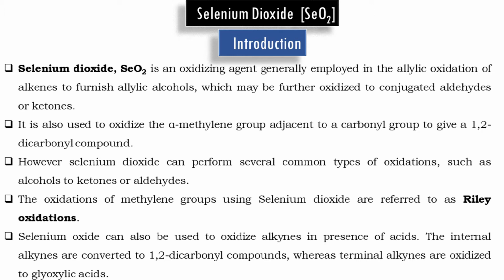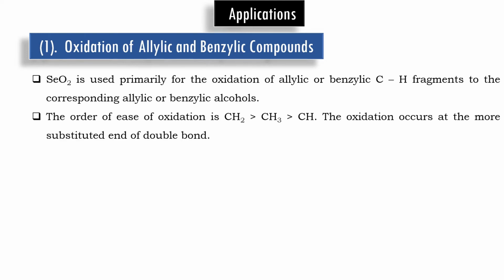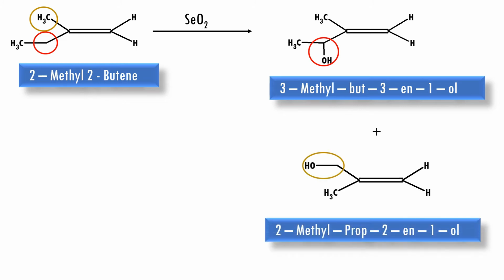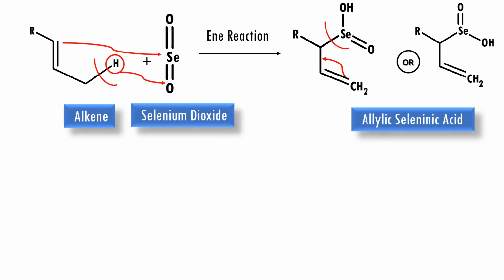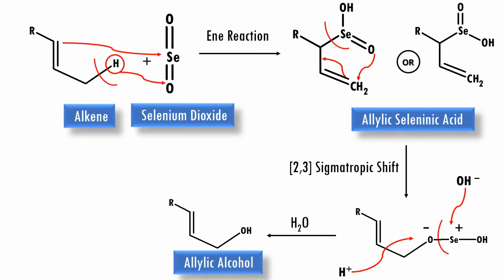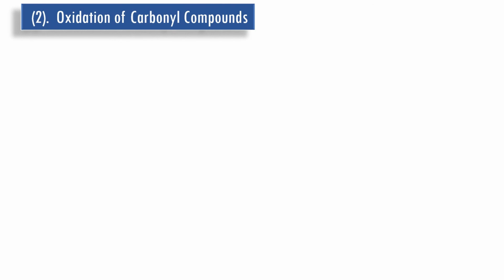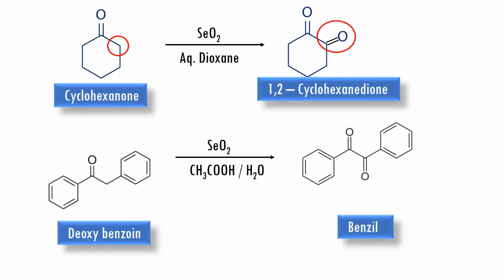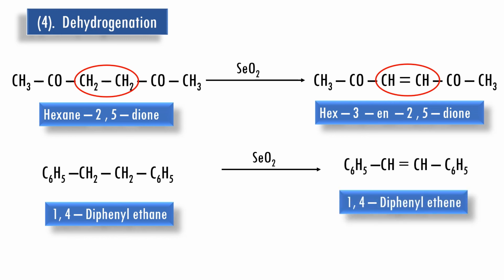Unit 2 (A) : Inorganic Reagent in Organic Synthesis (Selenium Dioxide)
Genuine Knowledge of Chemistry Subject by Dr. Sharma